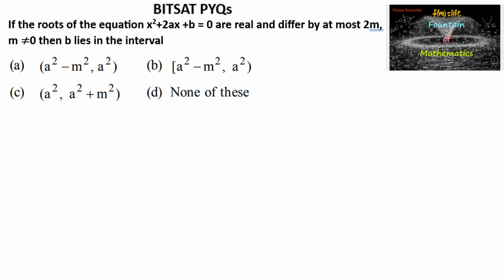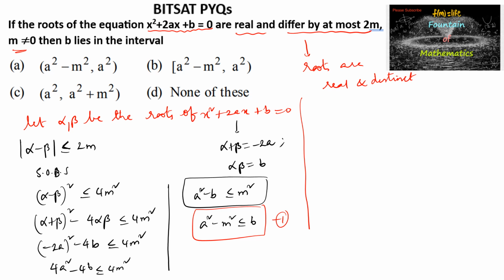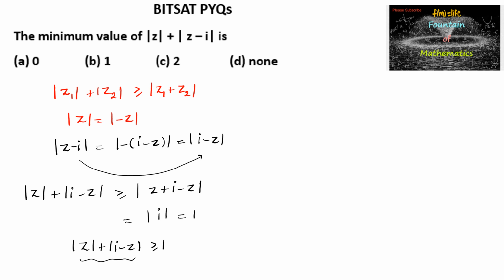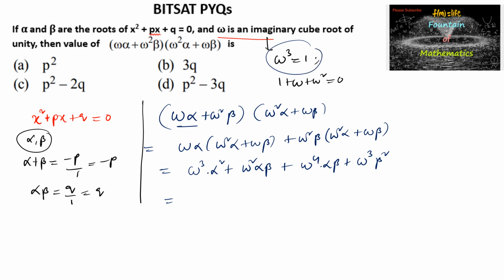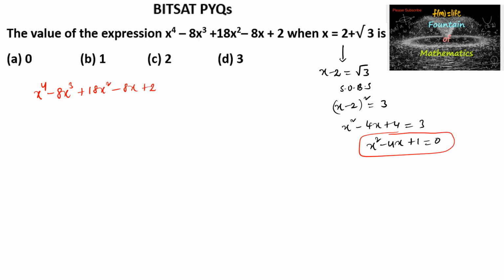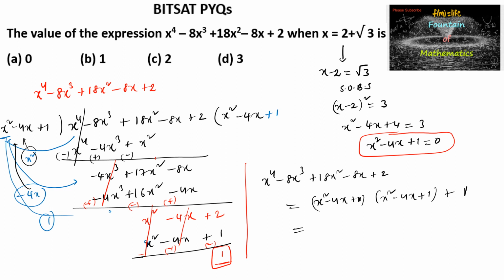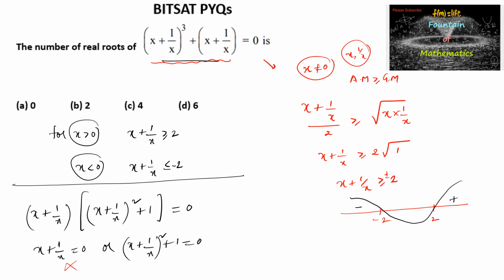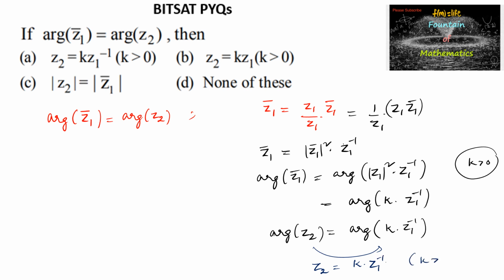BITSAT Previous Year Questions Complex numbers Quadratic equations Part 4|Entrance Exam|VIT|JEE|PYQs